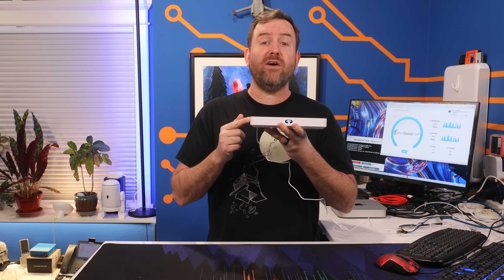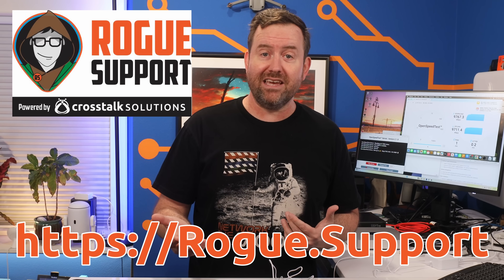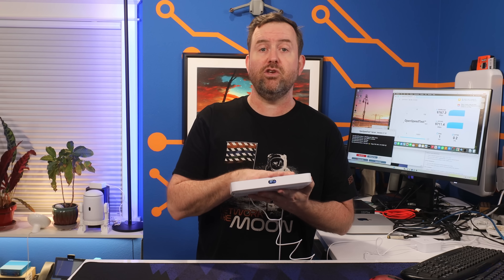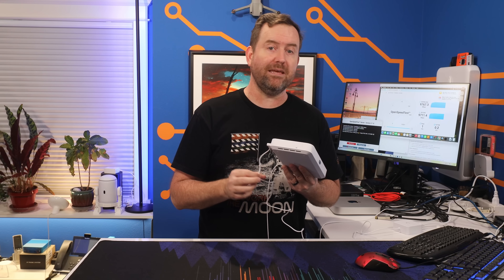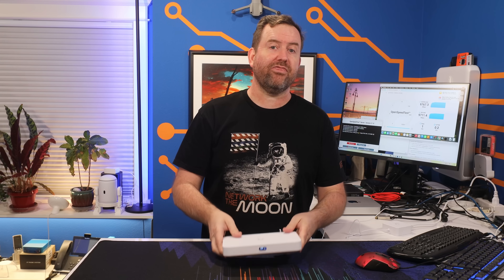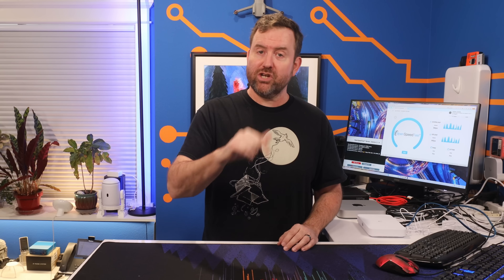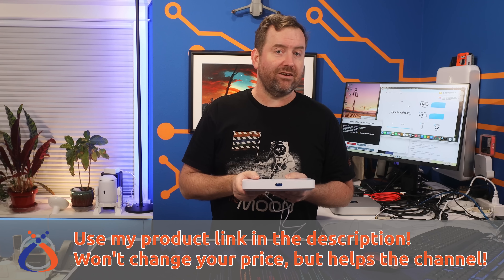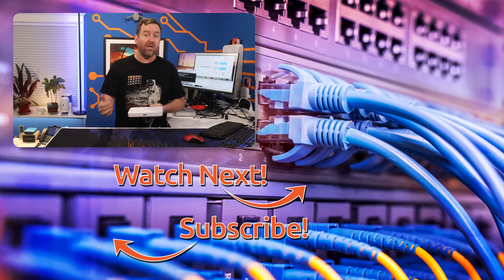Is This the Best UniFi Gateway for Multi-Gig Internet?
The UniFi Cloud Gateway Fiber (Model: UCG-Fiber) has just been released, and it's a powerhouse of a network gateway!  It has (4) 2.5Gbps RJ45 ports, (1) 10Gbps RJ45 port, and (2) 10Gbps SFP+ cages.  In addition, the UCG-Fiber has a slot for an M.2 form factor NVMe SSD for Protect surveillance footage.

CHAPTERS:
00:00 - Intro
01:01 - UCG Fiber Overview
02:44 - WAN and LAN Options
04:19 - What's to complain about?